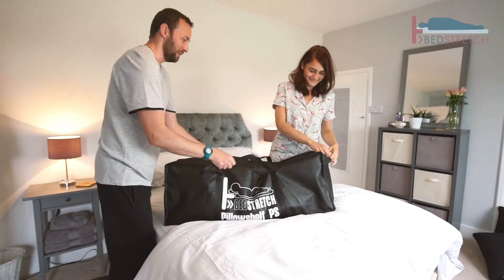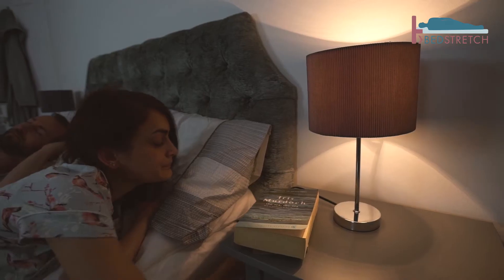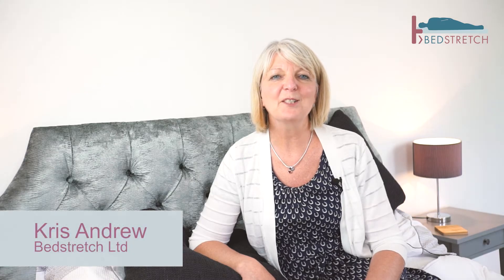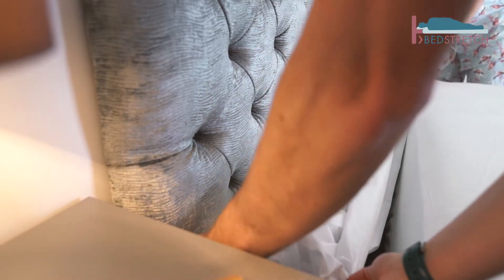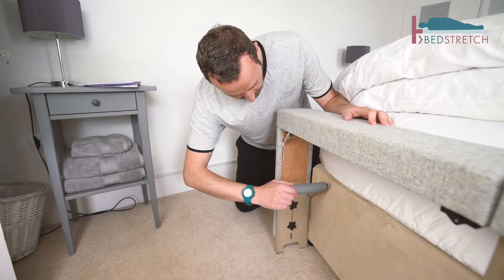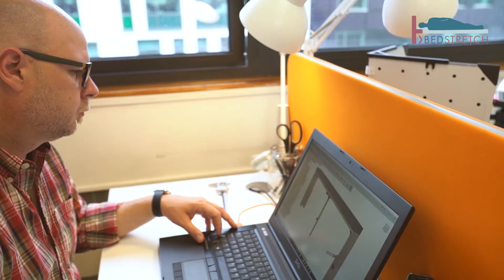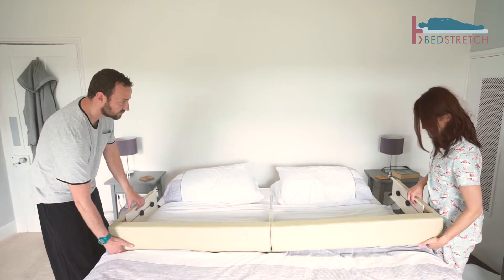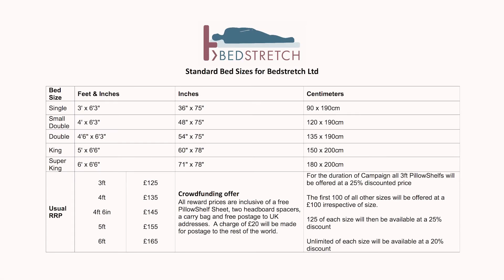Bedstretch PillowShelf Indiegogo Campaign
The owners of Bedstretch Ltd, introduce the Pillowshelf for its Indiegogo Crowdfunding Launch